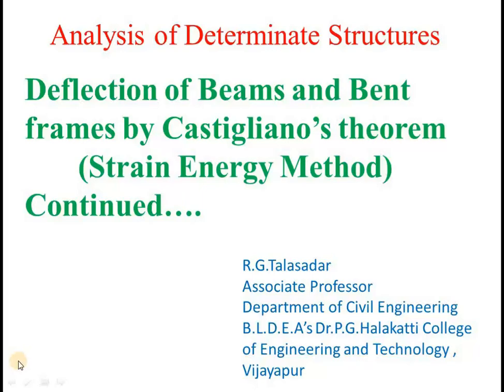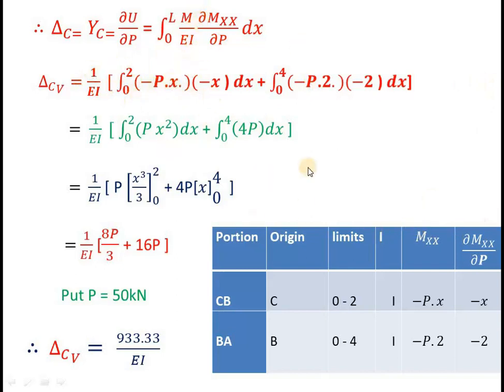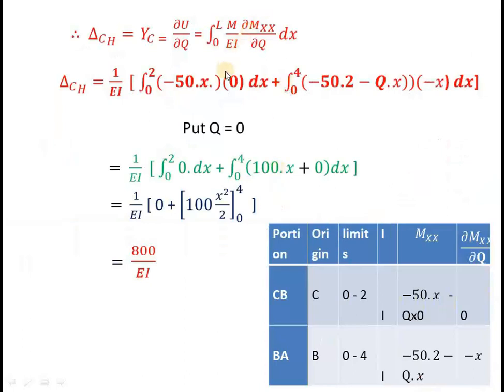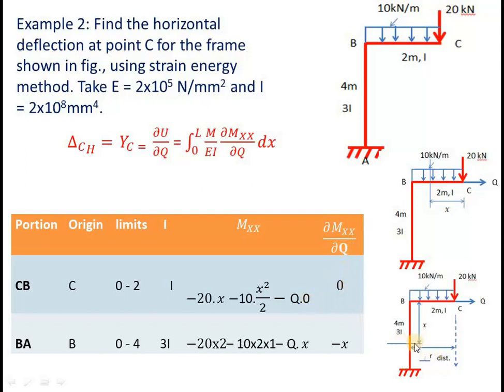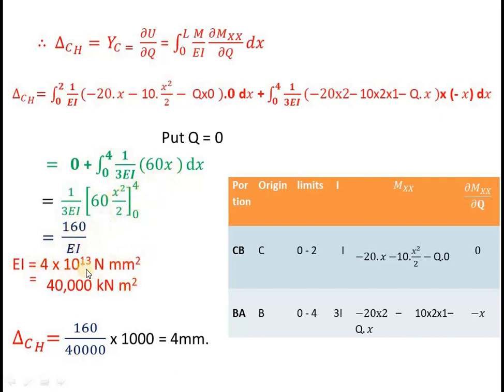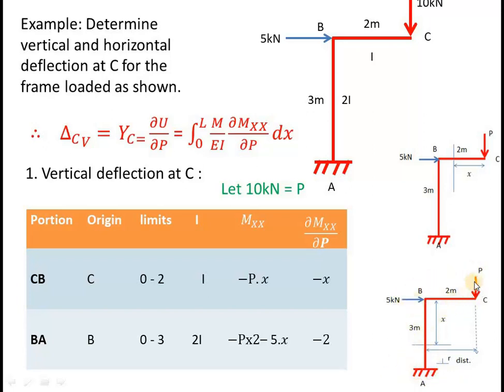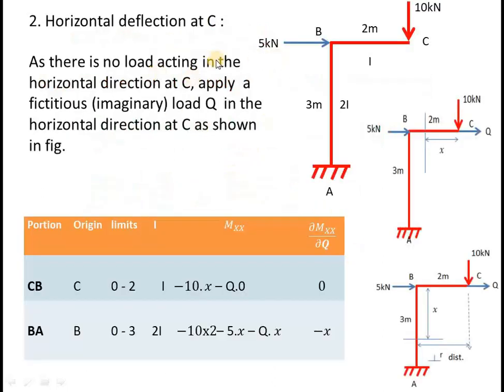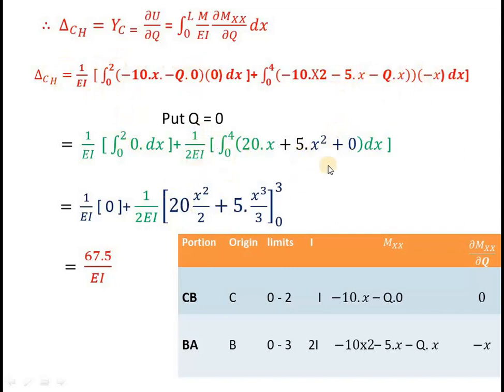StrainEnergy 4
Numerical problems on deflection by Castigliano's method.